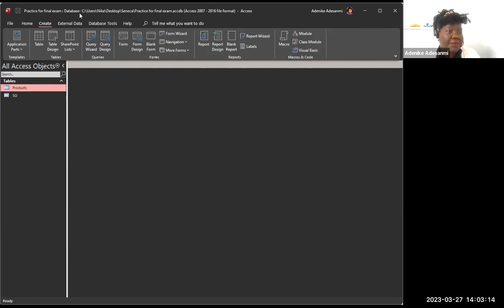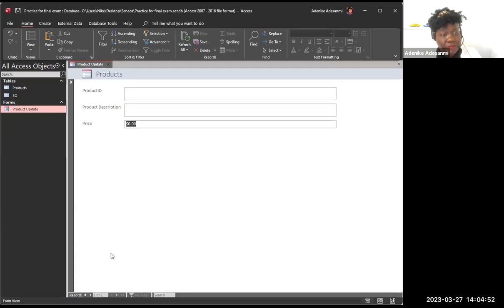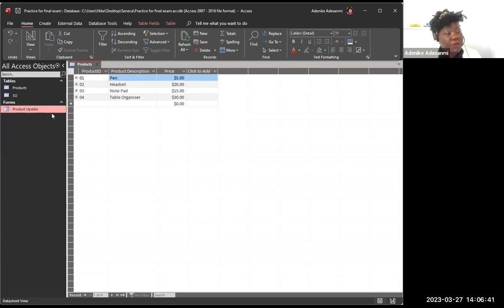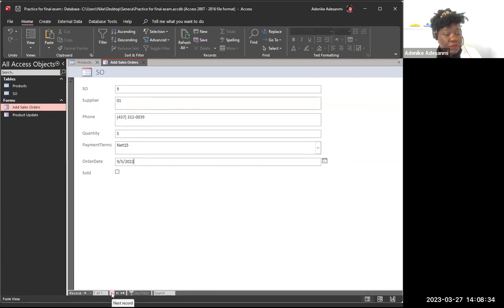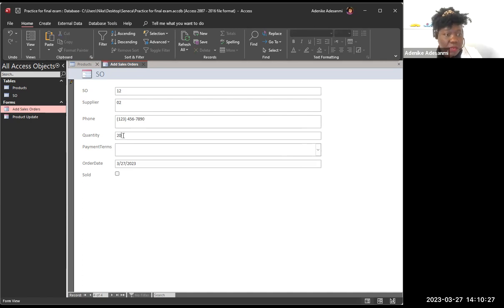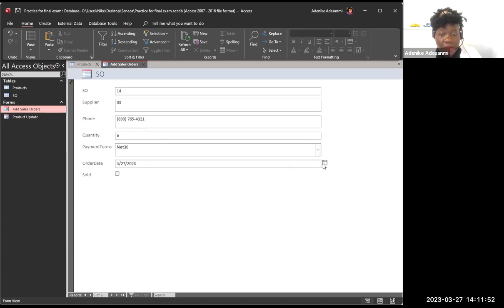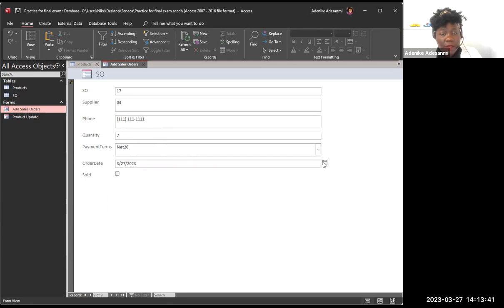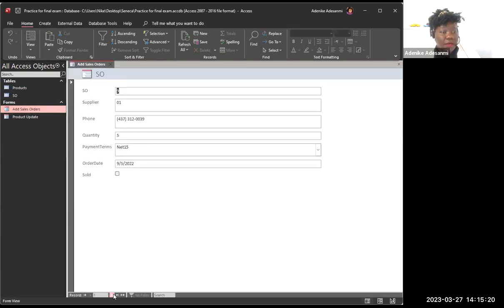Access Database - Creating Forms